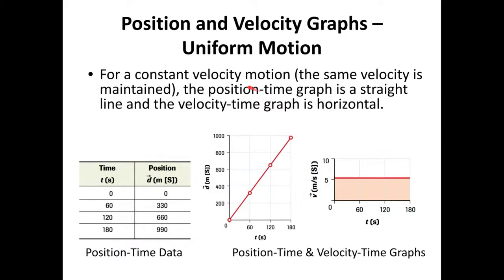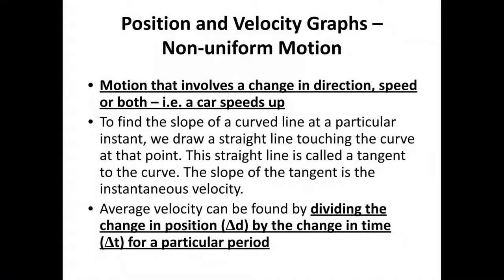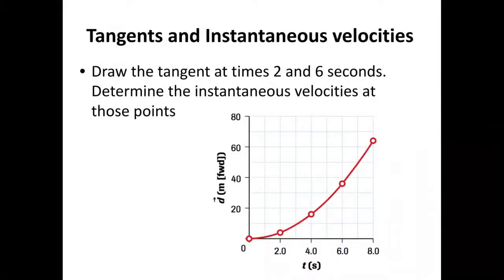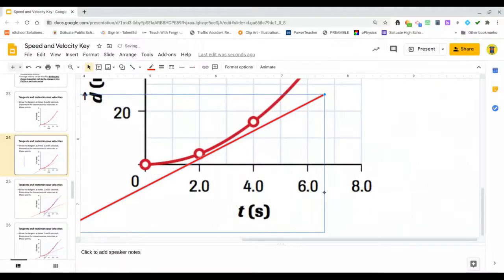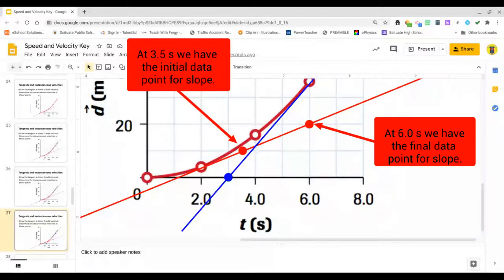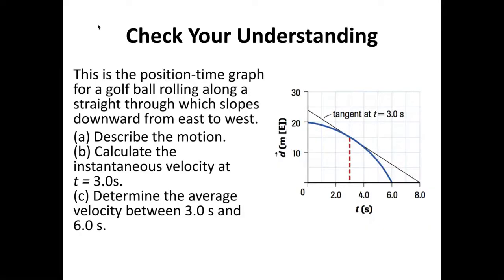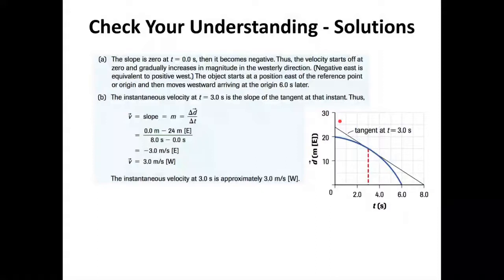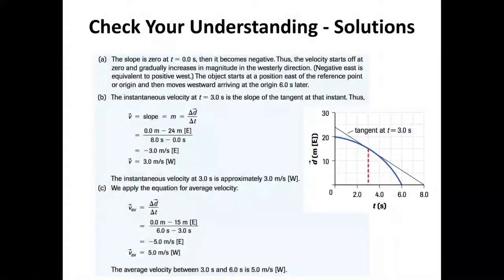Speed & Velocity Slide Set #2